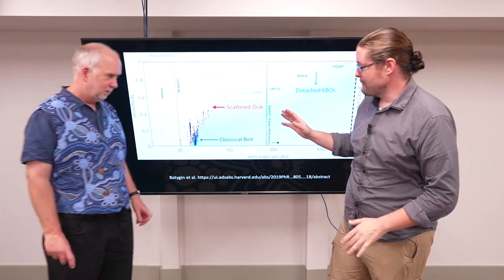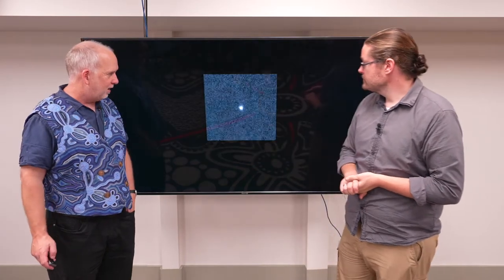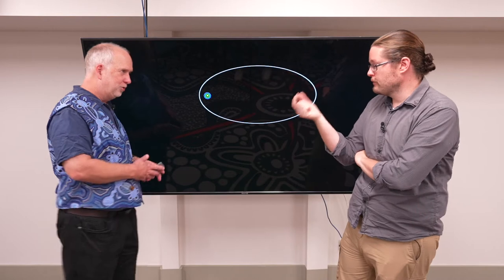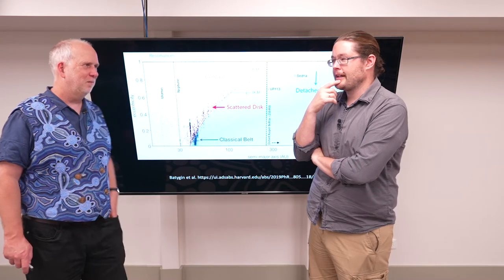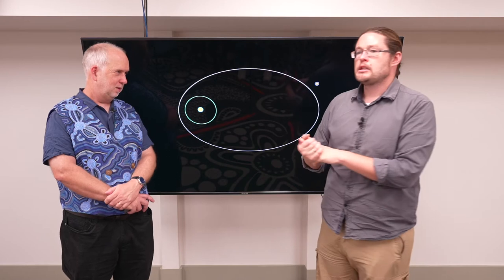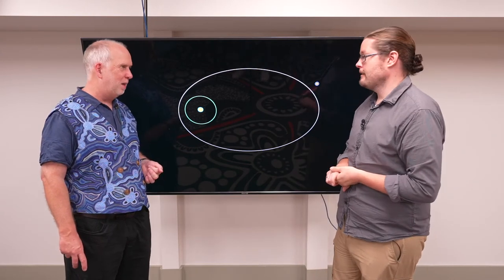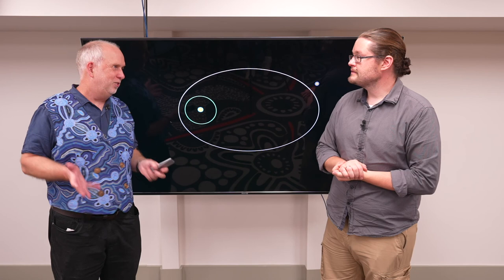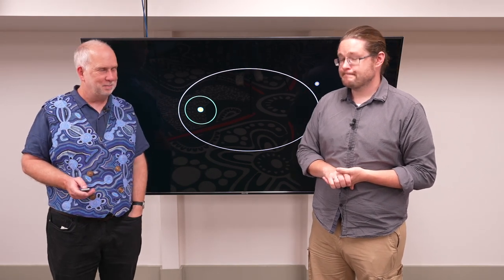Planets V7.13 Planet X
Evidence for Planet X from the detached orbits of some TNOs. Prospects for directly observing it.